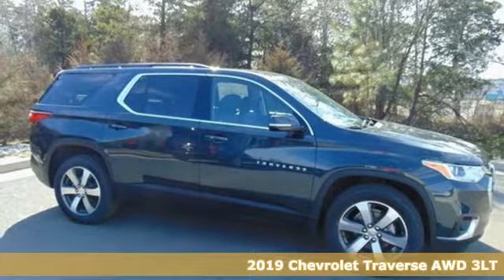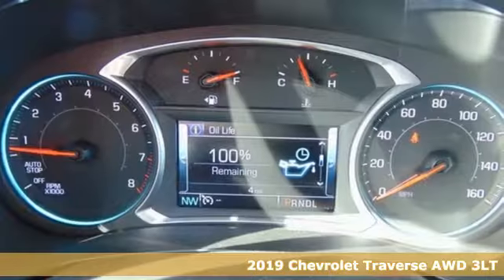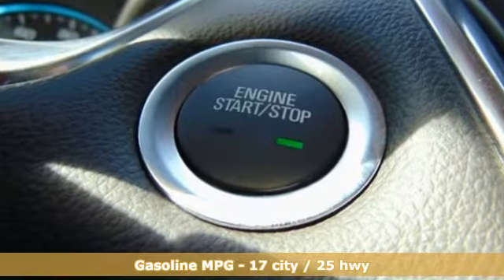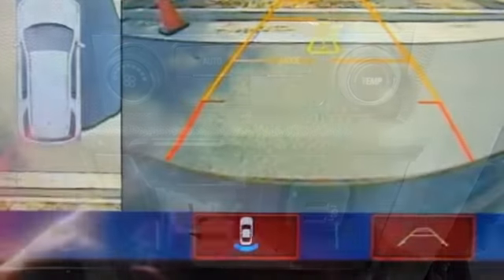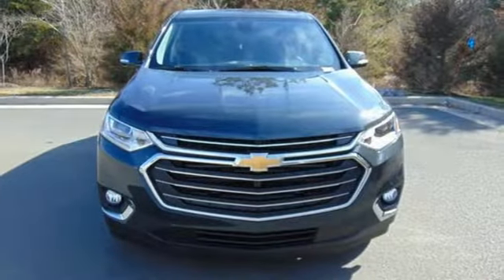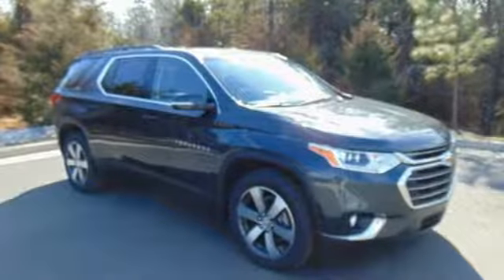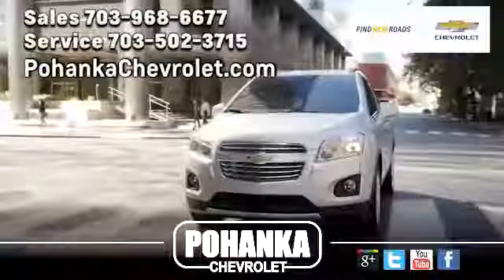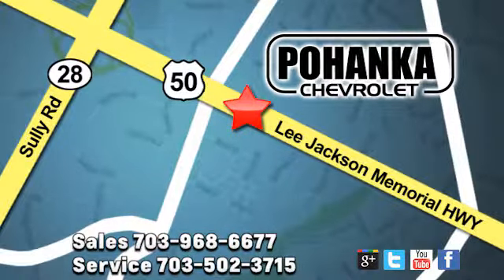New 2019 Chevrolet Traverse Manassas VA Chantilly, MD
Year: 2019
Make: Chevrolet
Model: Traverse
Trim: LT Leather
Engine: 3.6L V6 SIDI VVT
Transmission: 9-Speed Automatic
Color: Gray
Interior: Jet Black
Stock #: TKJ235322
VIN: 1GNEVHKW6KJ235322
Gray 2019 Chevrolet Traverse LT Leather Leather AWD 9-Speed Automatic 3.6L V6 SIDI VVT AWD.brbrRecent Arrival! Price includes: $750 - Chevrolet Select Market Bonus Cash. Exp. 02/28/2019

Address:
13915 Lee Jackson Hwy